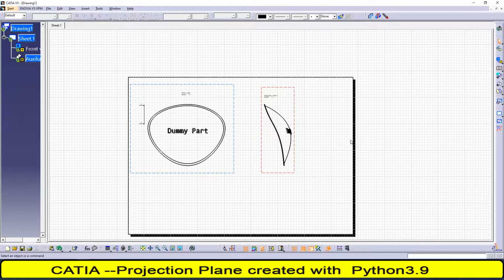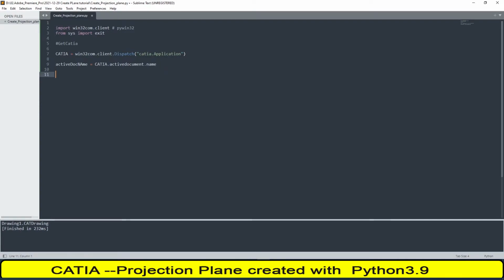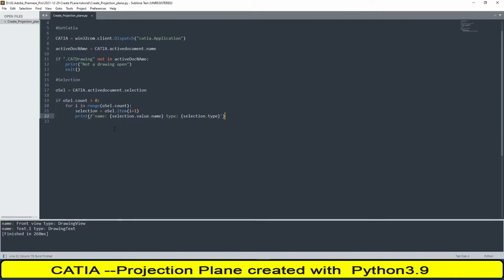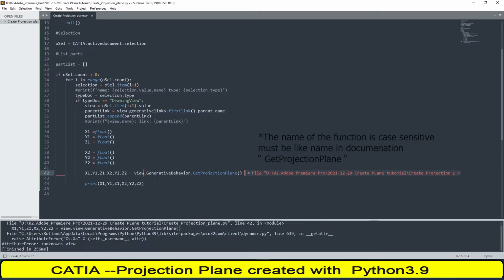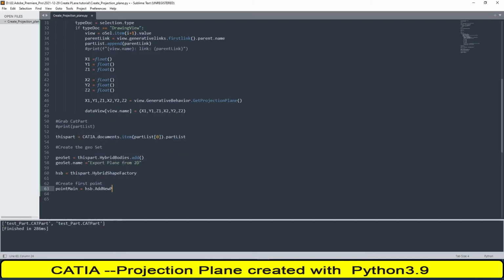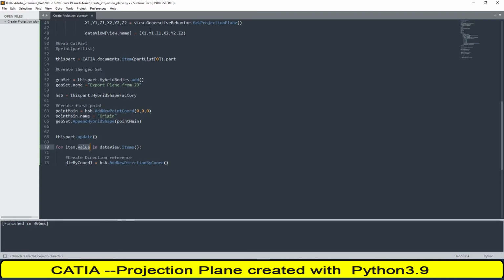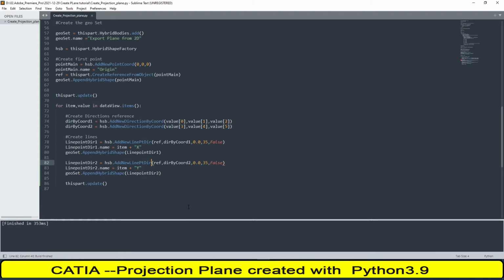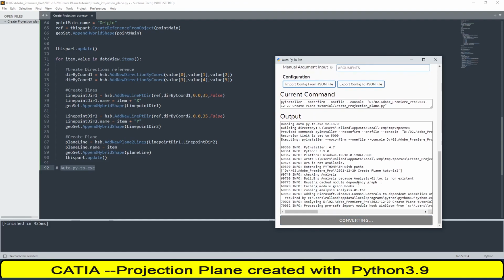CATIA V5 - Create Projection Plane from drawing View with Python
CATIA V5 - Create Projection Plane with Python
We will create step by step the projection plane of a selected view ( or selected views) in the 3D links
Create exe file of python script

Tools to be installed
-Python 3
-from Pip ( pywin32, Auto-py-to-exe )